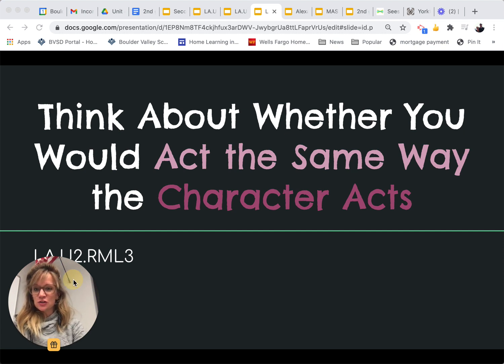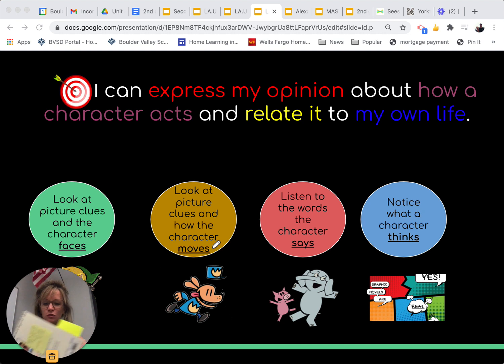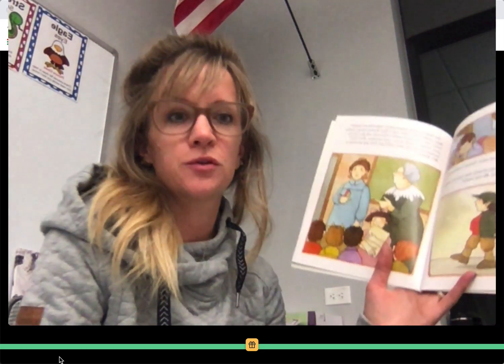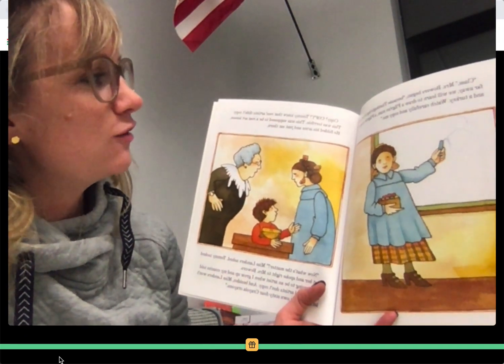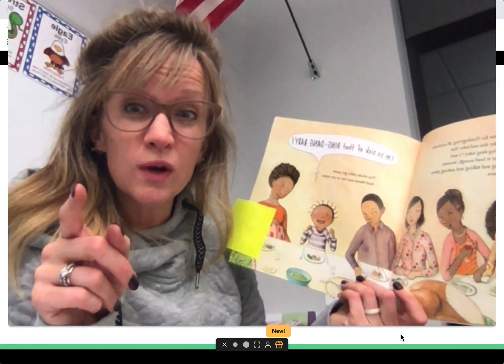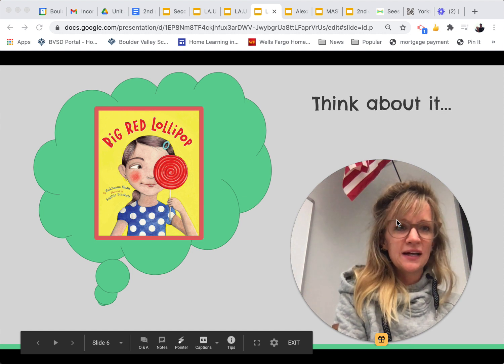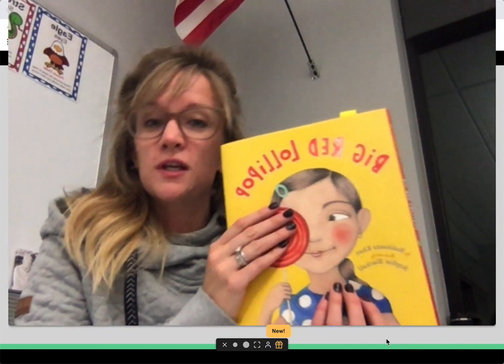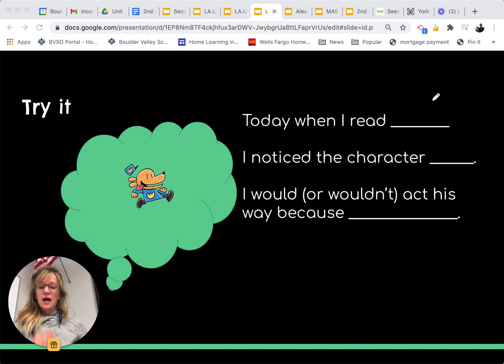LA U2 RML3 Think about whether you would act the same way the character acts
This is a Fountas and Pinnell 2nd grade mini lesson- Would you act the same way a fiction character acts?